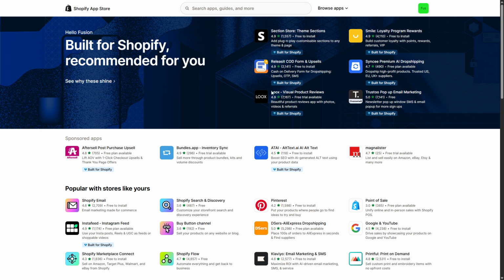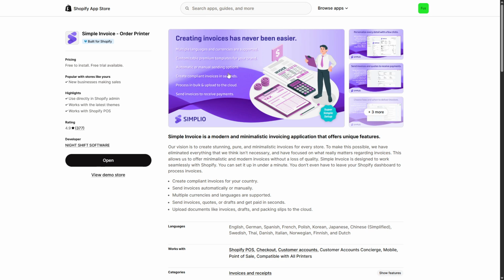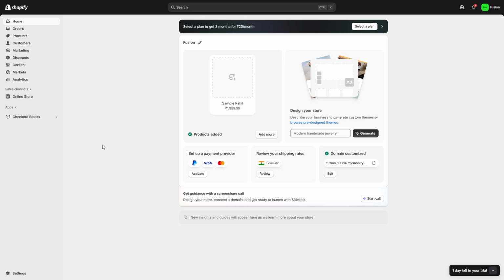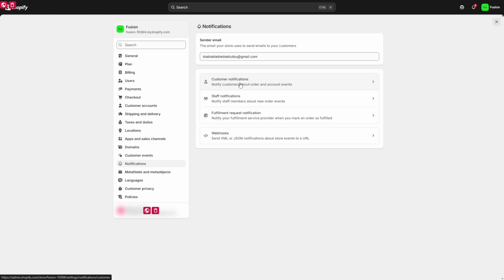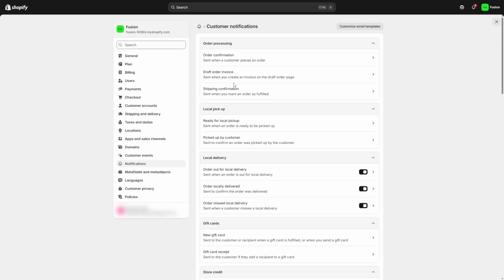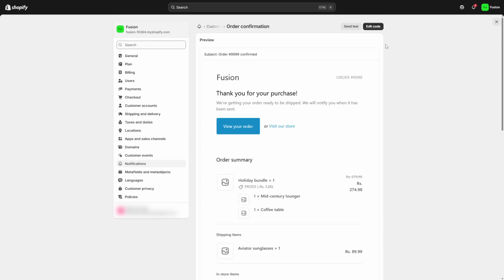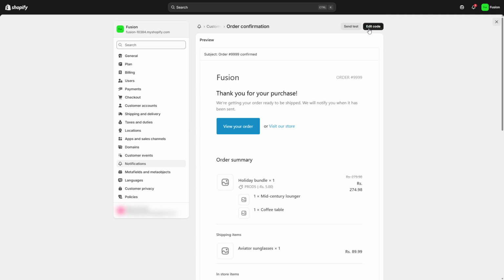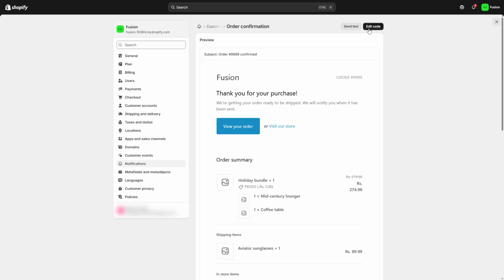How to Add Download Invoice Button to Shopify Confirmation Email (2026 Guide)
How to Add Download Invoice Button to Shopify Confirmation Email (2025 Guide)